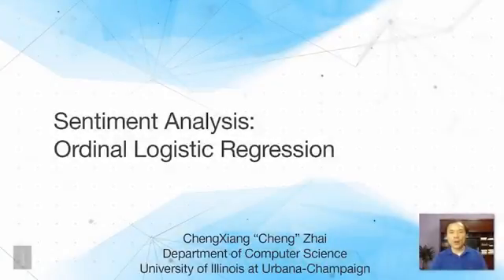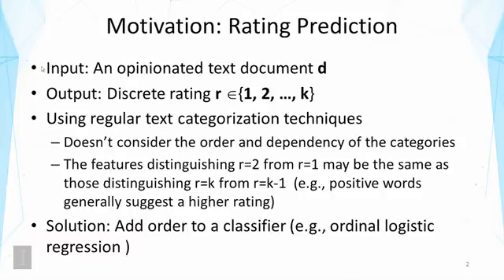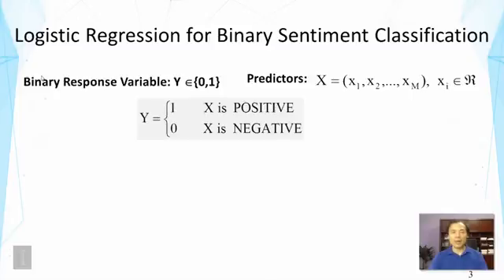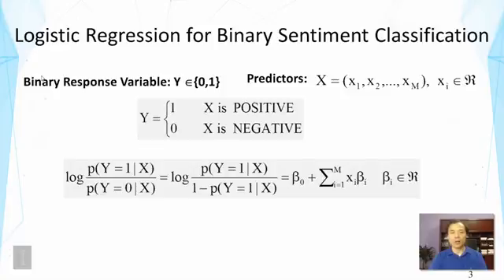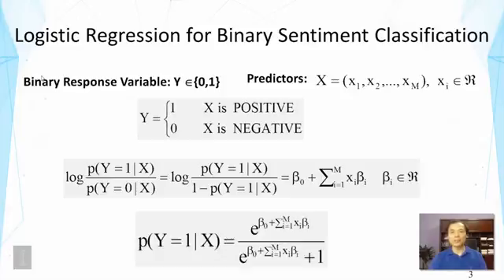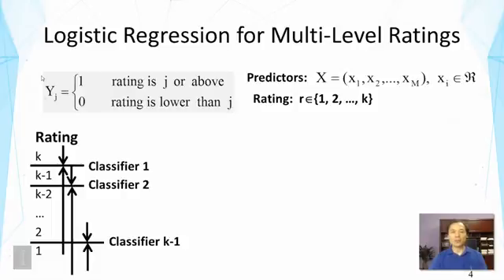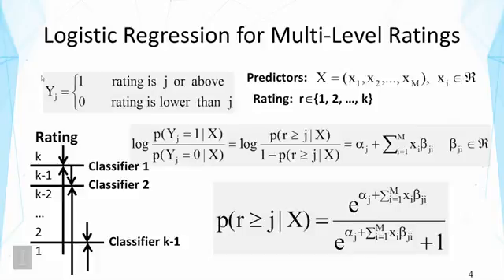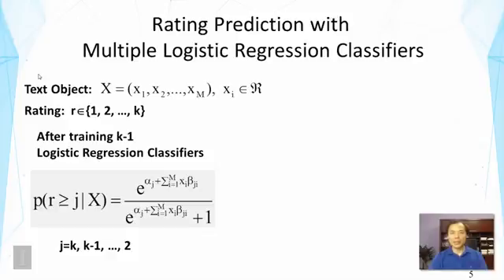Lecture 45 — Opinion Mining and Sentiment Analysis Ordinal Logistic Regression | UIUC